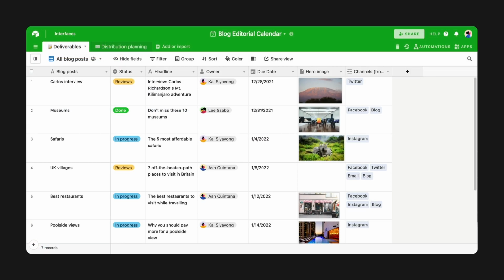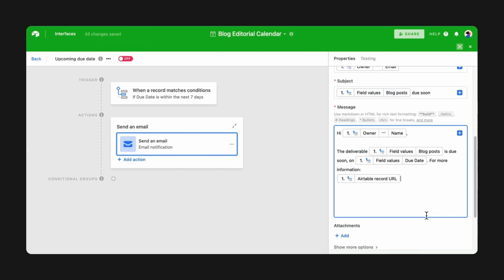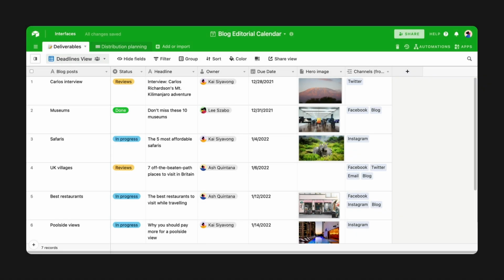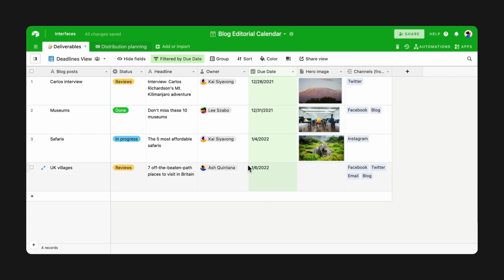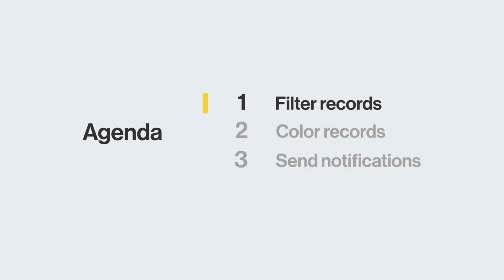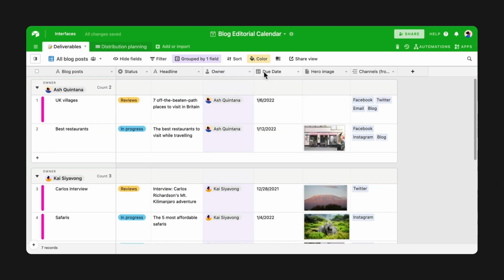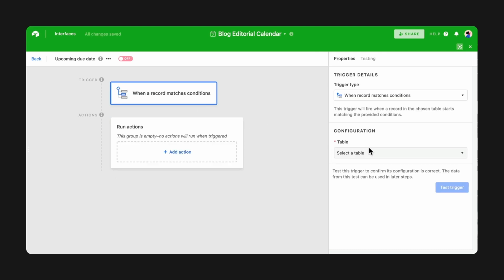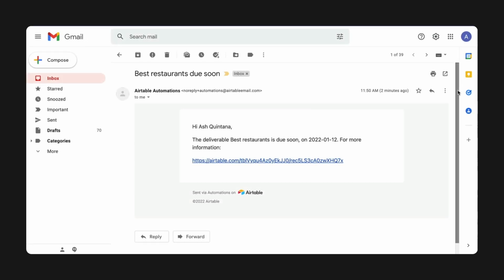Tool Tips: Get a Grip on Deadlines | Airtable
Welcome to Tool Tips, where every week we discover new and surprising ways to use Airtable.

This week we're exploring how to manage deadlines in Airtable using views, colors and notifications. No way you miss a deadline with these tips.

Chapters
- Get to grips on deadlines (0:00)
- Create a view of upcoming deadline (1:18)
- Color records in an existing view (2:15)
- Send a notification for an upcoming deadline (2:56)
- How are you keeping on top of your deadline? (3:41)

More links 🔗